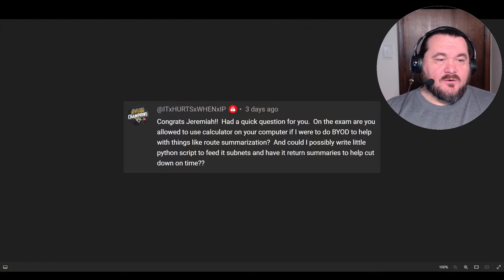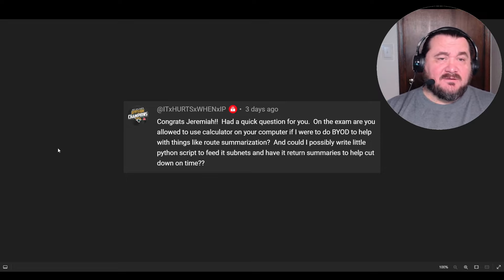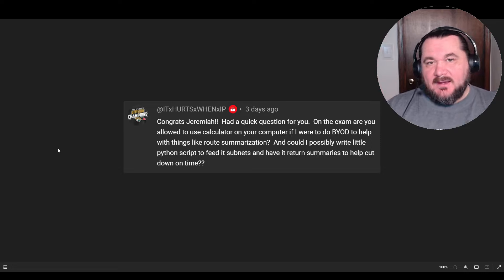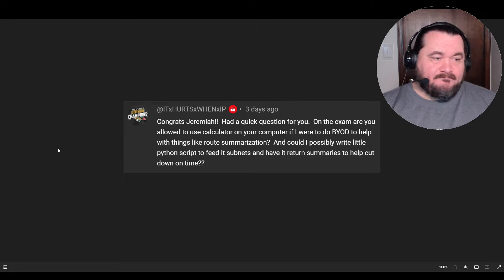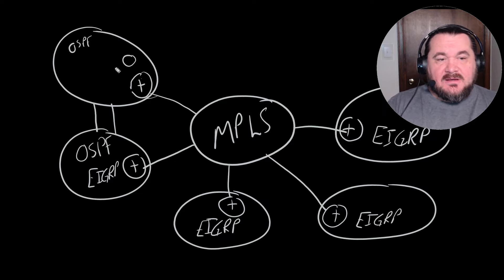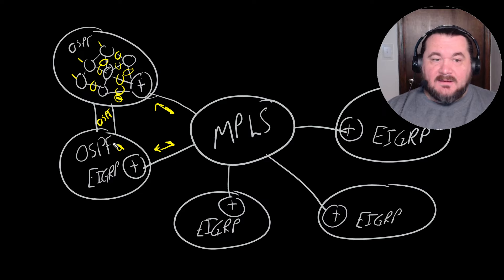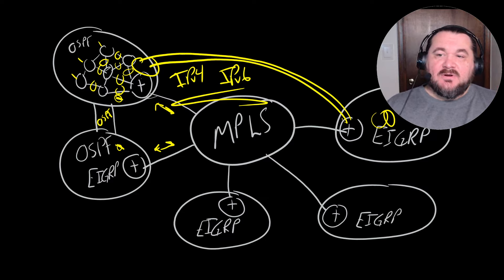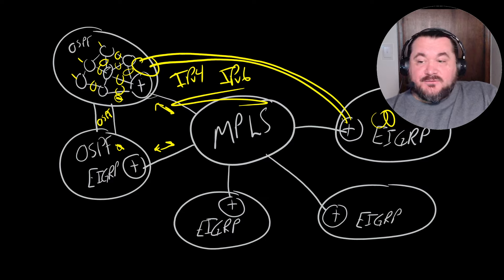Viewer Questions About CCIE Lab Exam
A viewer asked a question about Optimization on the CCIE Lab exam. Let's talk about that.